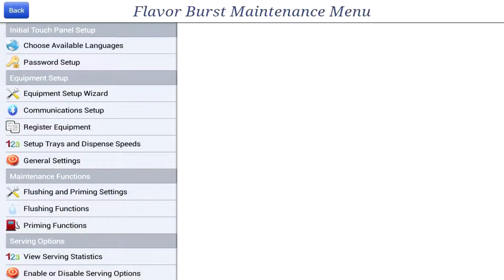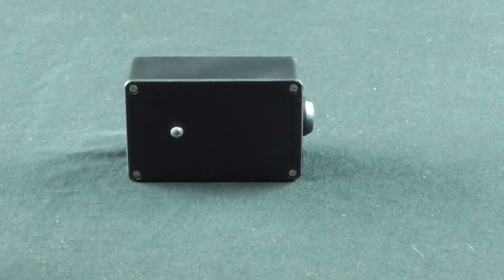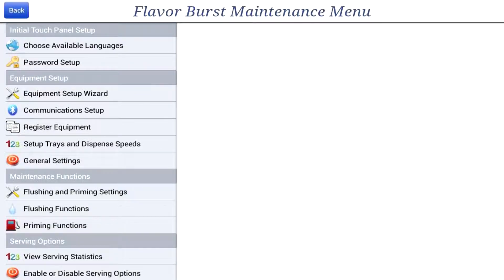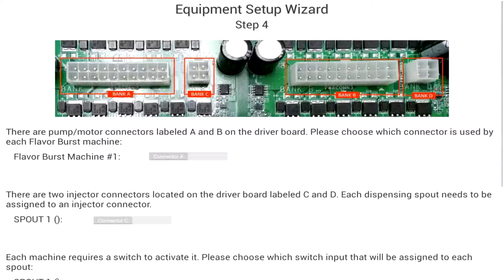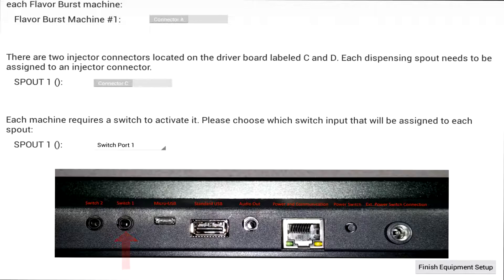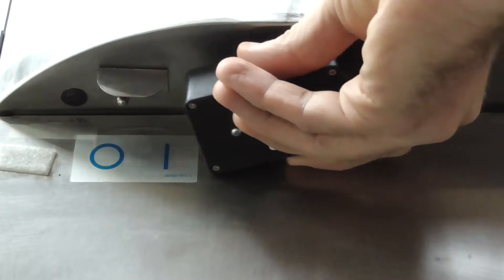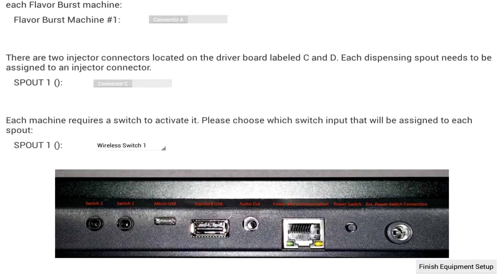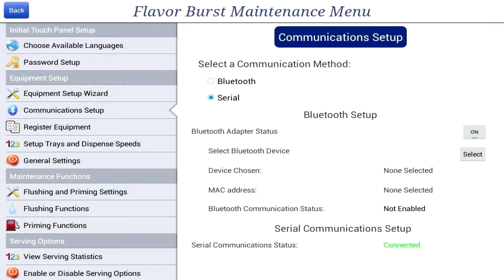Troubleshoot # 2: Flavor Not Dispensing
Sometimes you will set up your Color Touch Panel and run product and no flavor will dispense. This is typically a problem with the switch not being assigned to the correct port or wireless input. This tutorial explains the different methods connecting your switch to the Color Touch Panel and how to correctly assign your switch to the correct input.